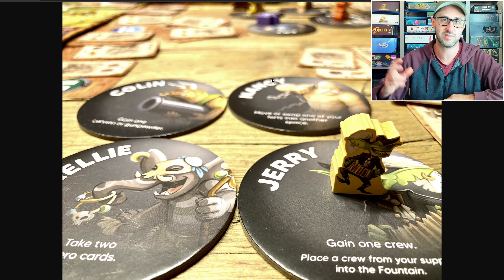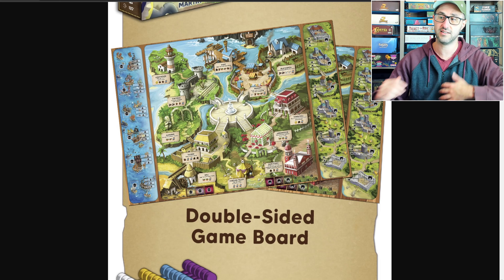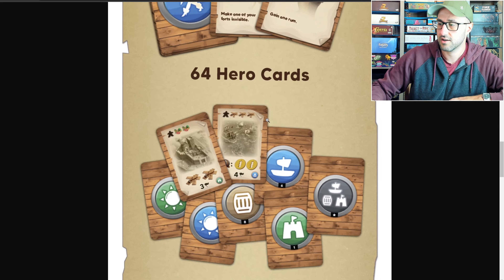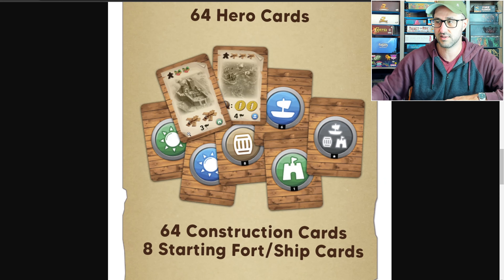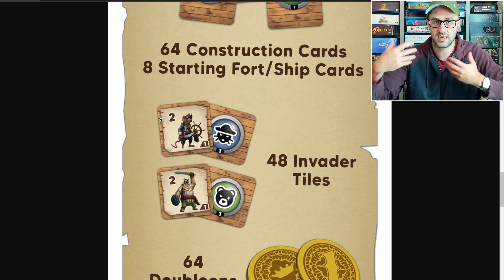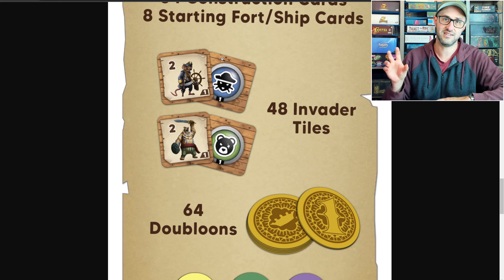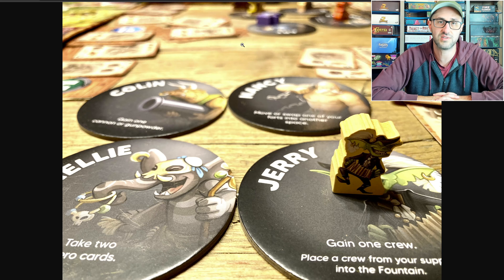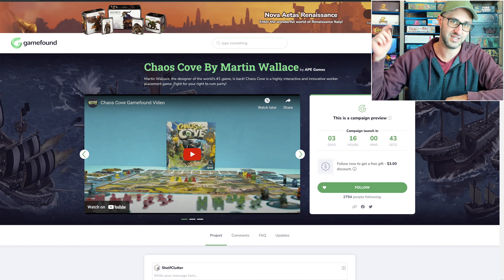Chaos Cove Board Game Explained